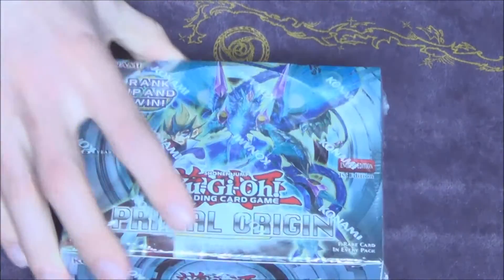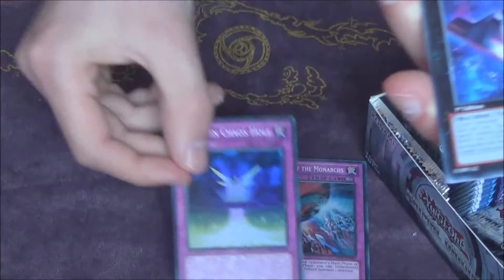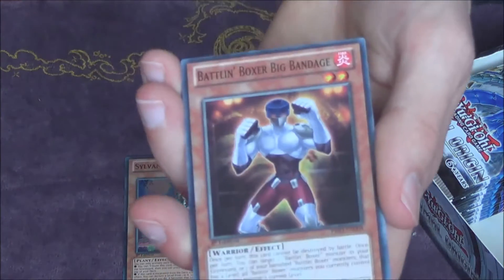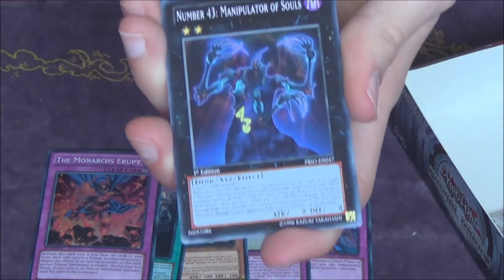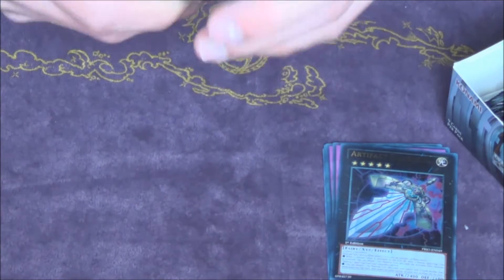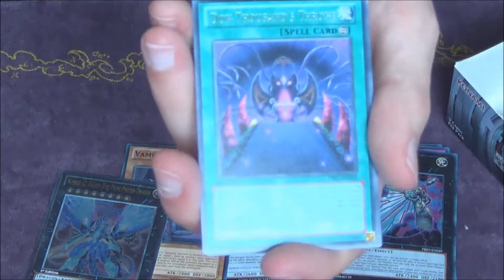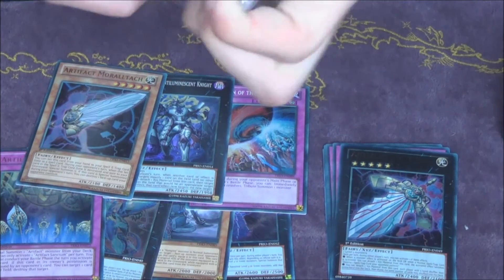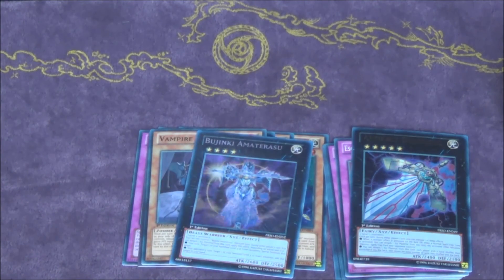Primal Origin Booster Box Opening!!! Part 2!!!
Today I'll be opening 2 more Primal Origin Booster Boxes!!!